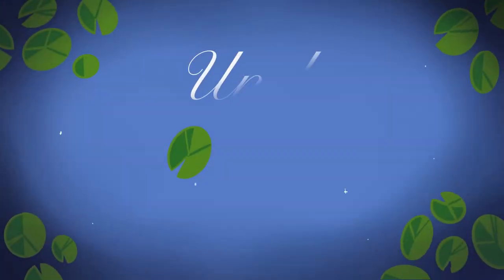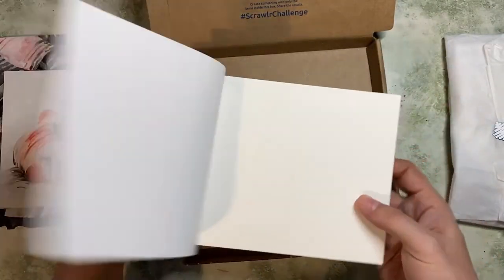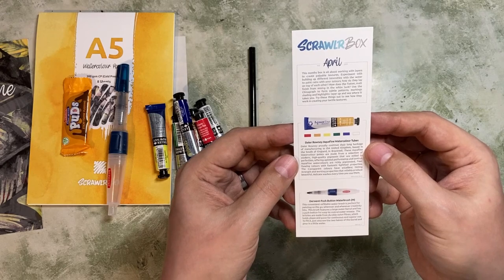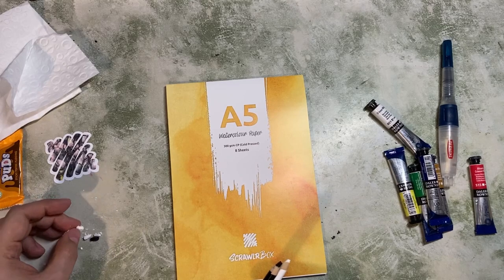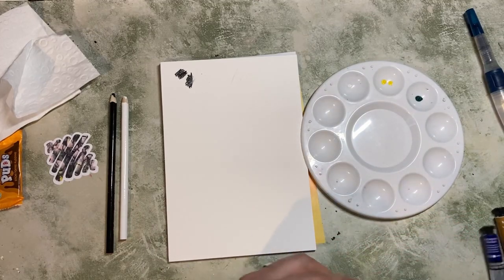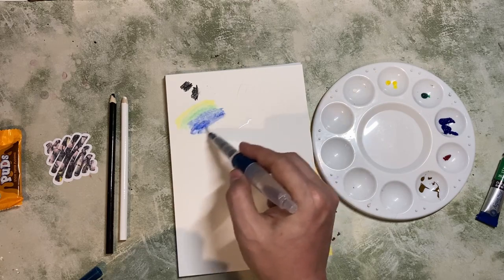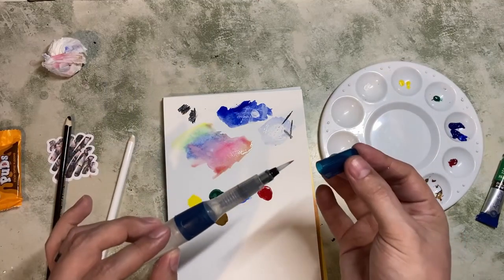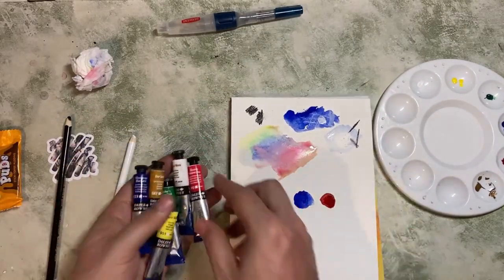Scrawlrbox April 2021 Unboxing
This months ScrawlrBox was a very welcome surprise (mostly).

ScrawlrBox provides subscribers with a monthly box of mystery art supplies. Inspiring artists of all abilities each month, with a new selection of creative tools.